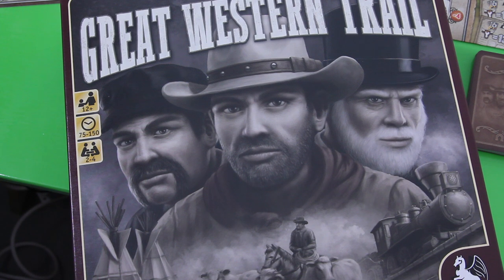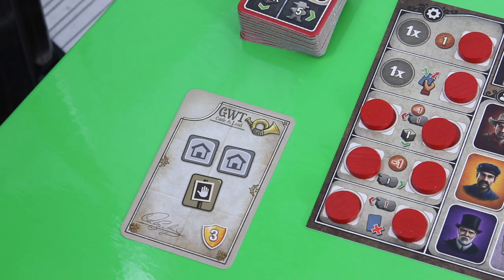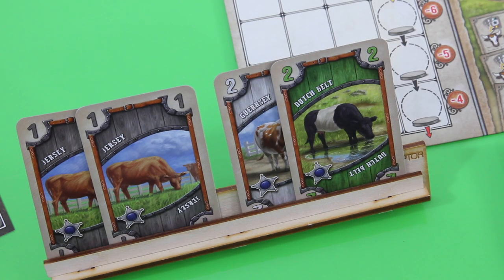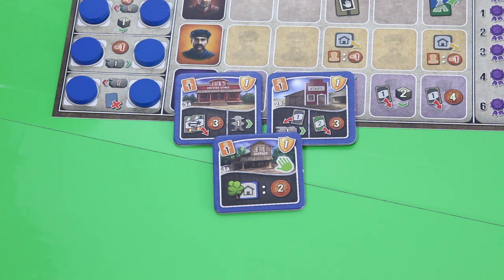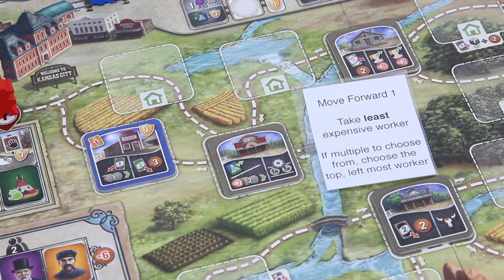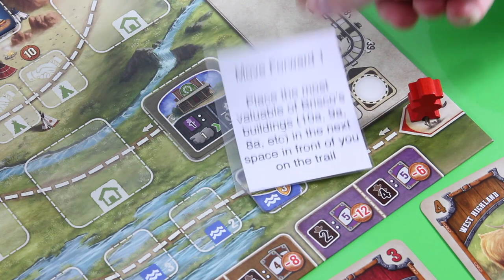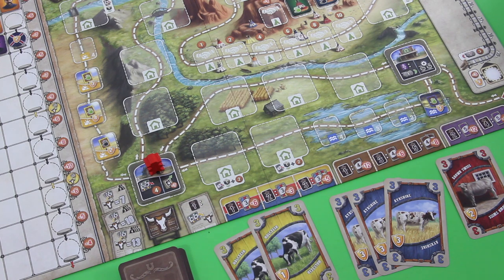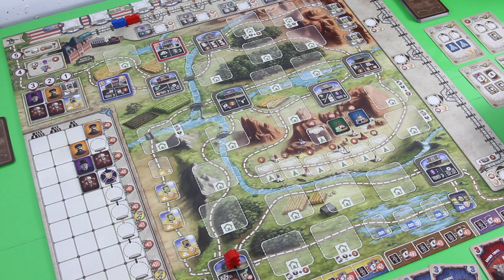jPlay plays Great Western Trail (solo) - Part 1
Today I start my playthrough session of "Great Western Trail" using the solo variant provided by Wil Gerken